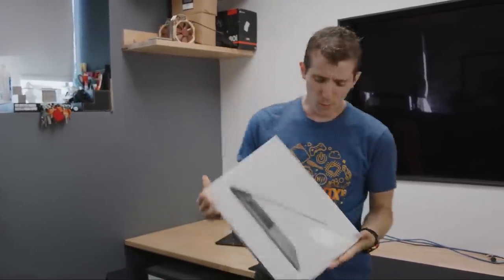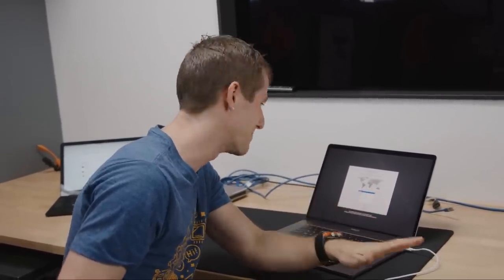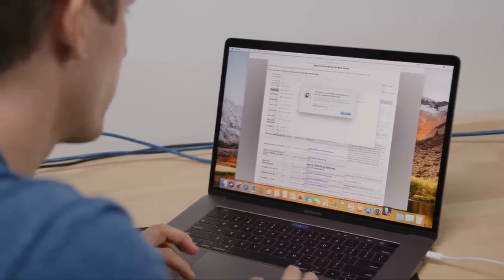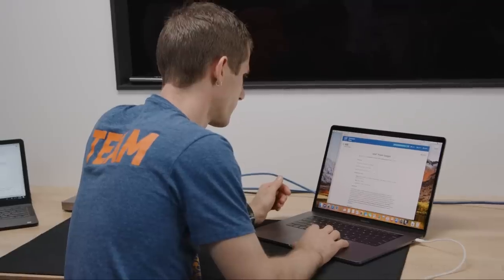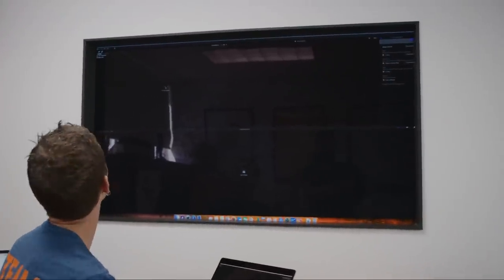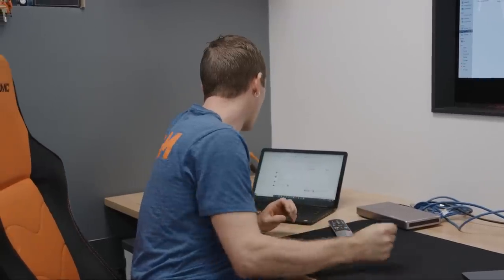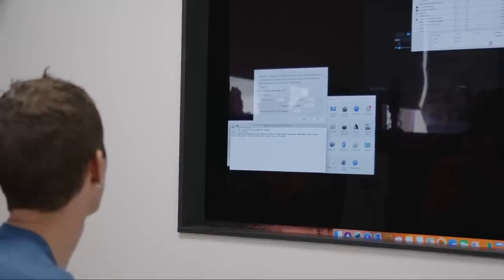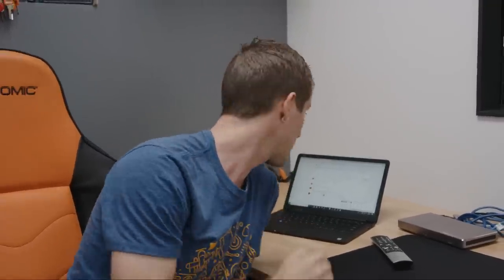The New MacBook Pro Throttles?!? (Live)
Let's see how long it takes from opening the box to thermal throttling!!